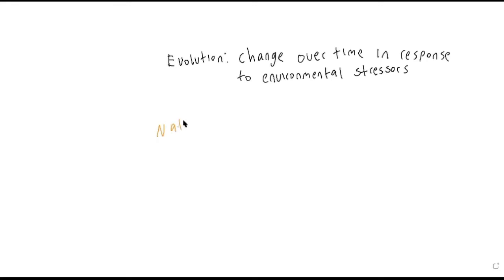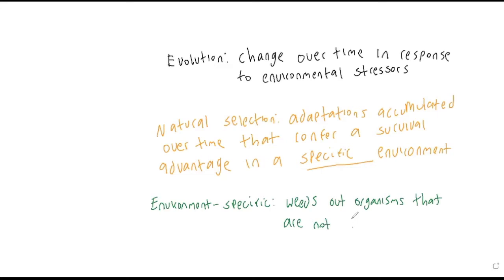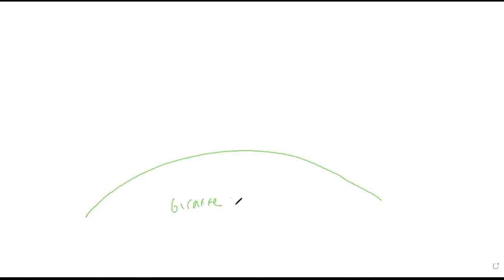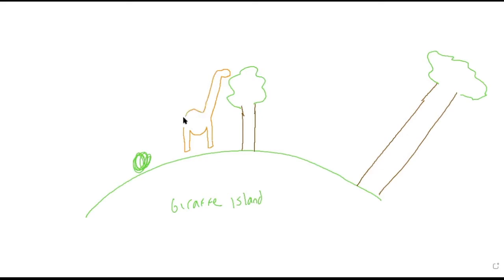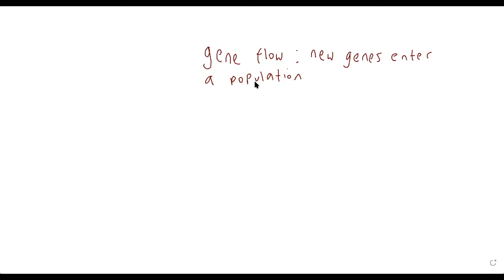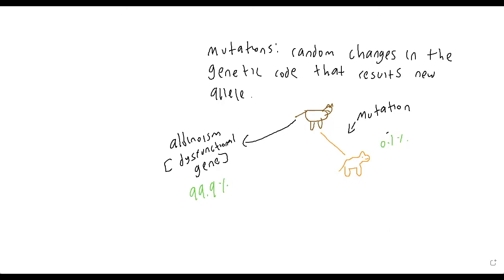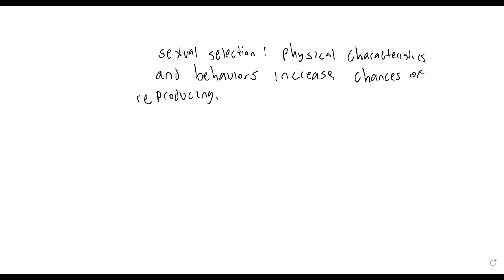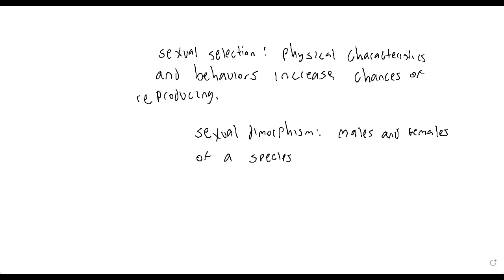Bio 106 Chapter 19 Lecture